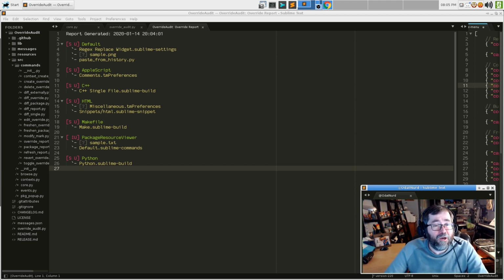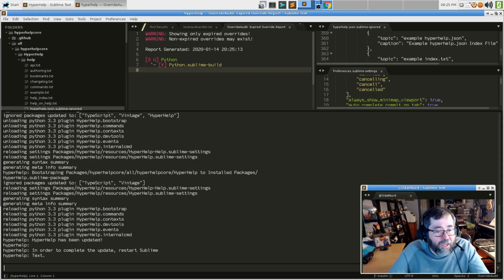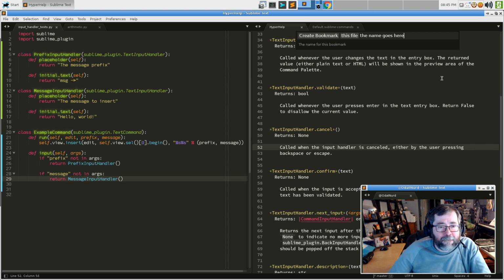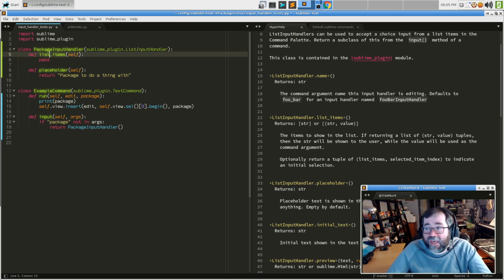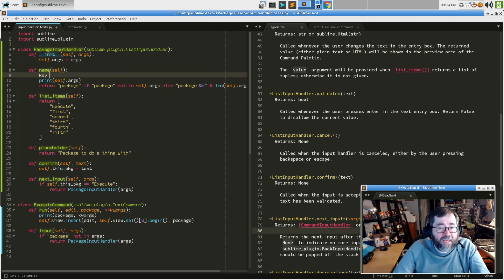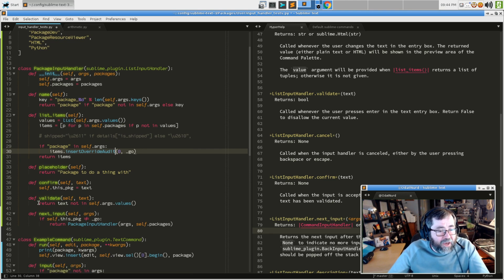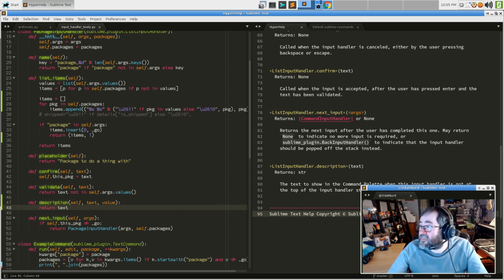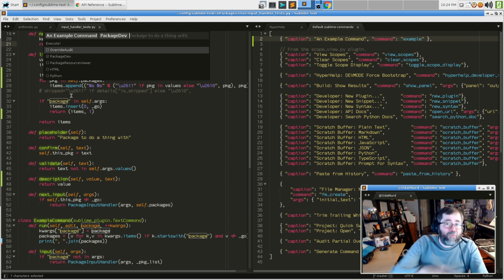[LC49] Experimenting with input handlers